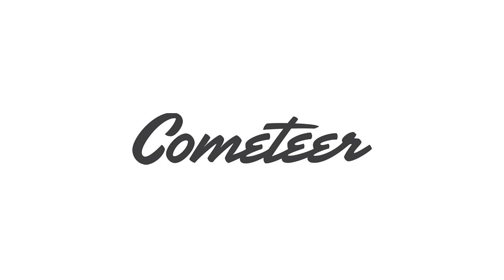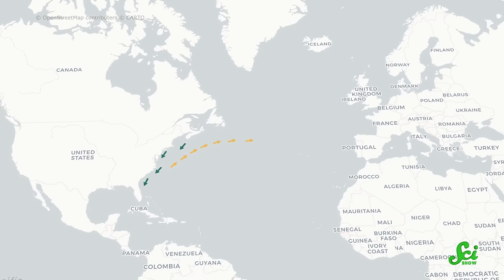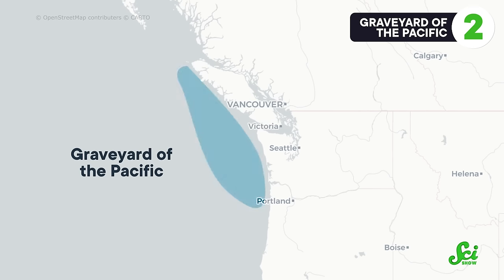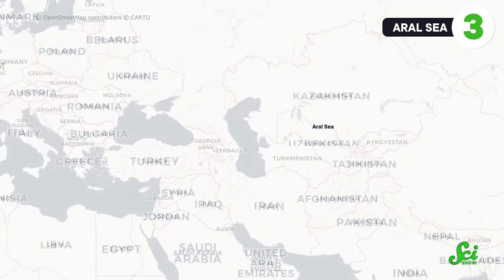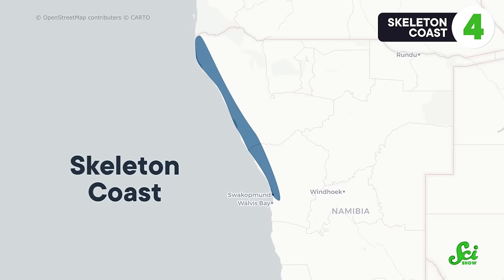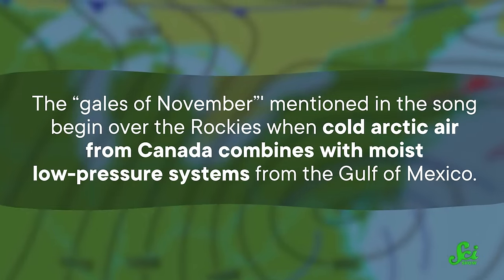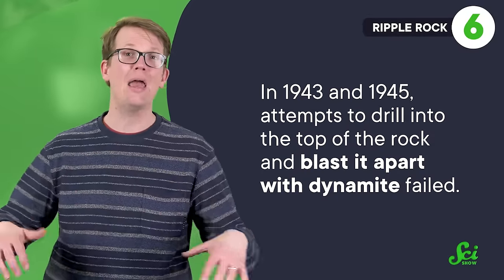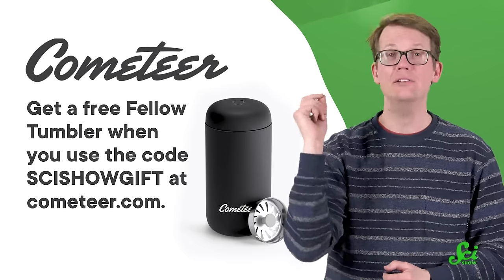What Science Reveals about Shipwreck Graveyards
Get a free Fellow Tumbler ($30 value) when you use our code SCISHOWGIFT

Scientific discoveries have revealed some shocking things about ships lost at sea. In this video, join us for a look into the briny depths and the lost ships that make up shipwreck graveyards across the world.